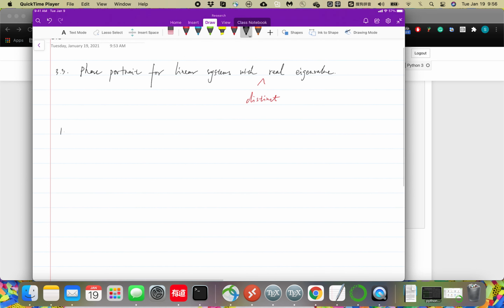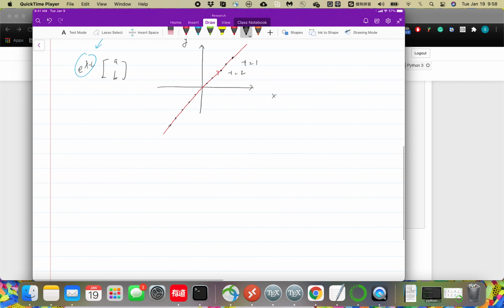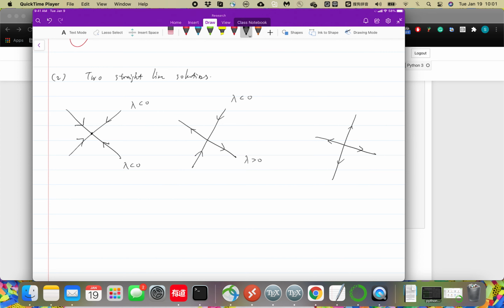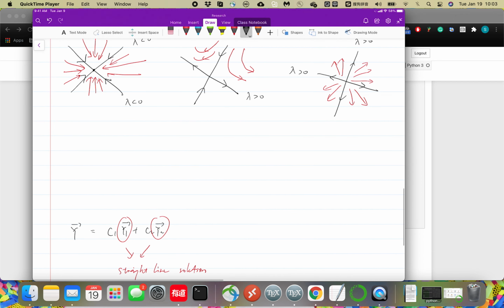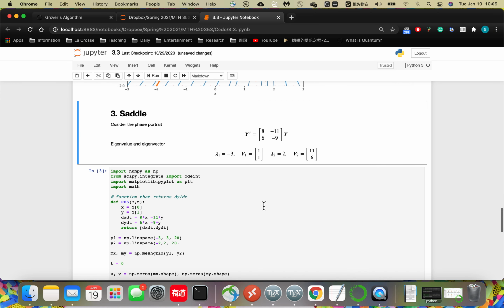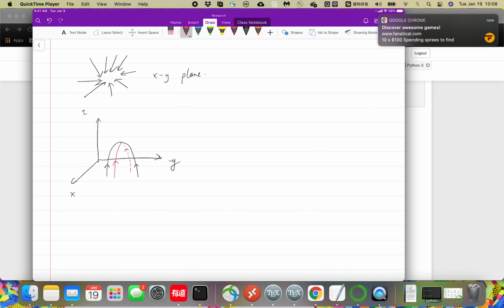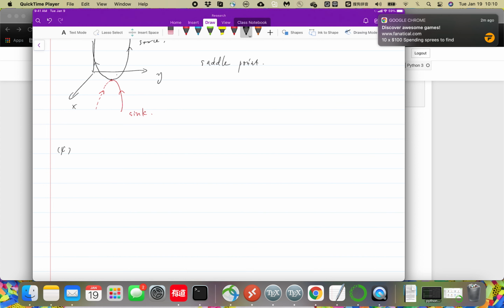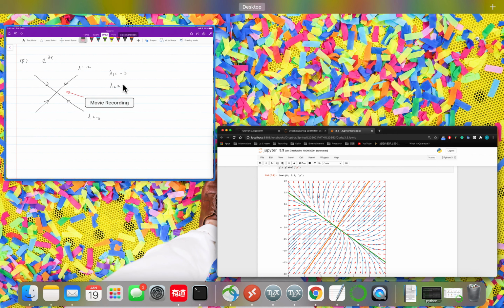MTH_353_3_3